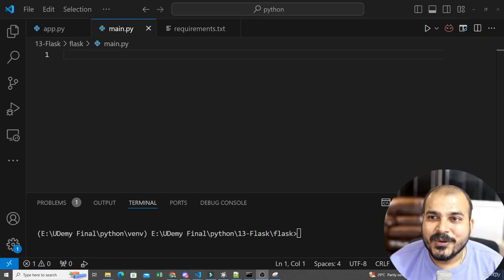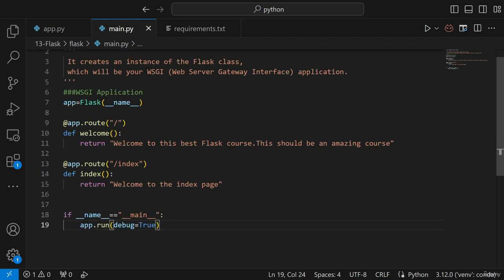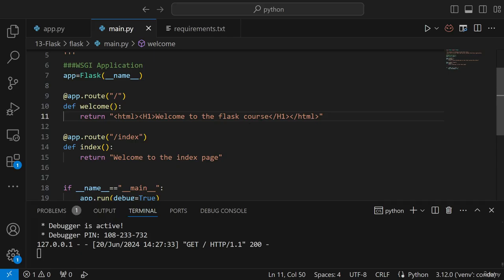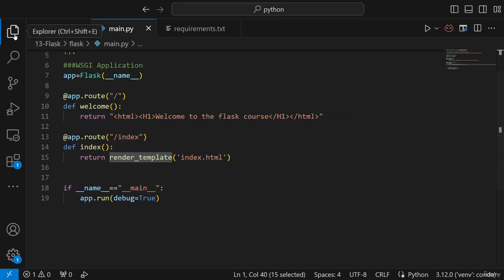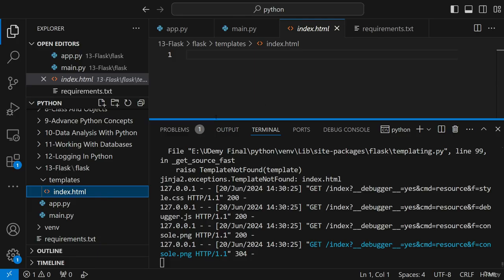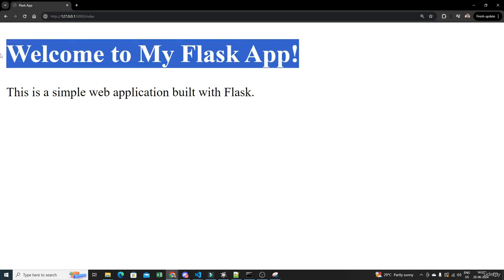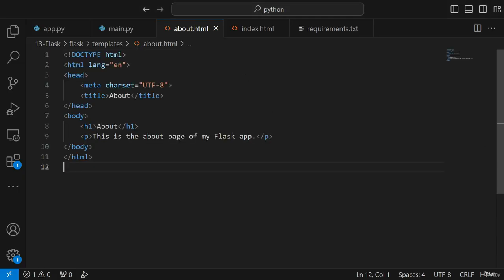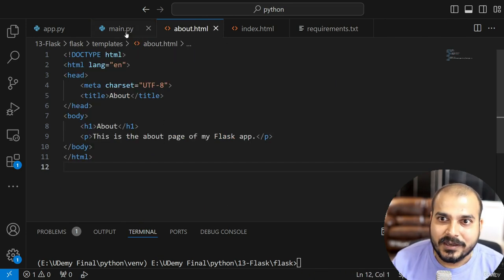252 - Integrating HTML With Flask